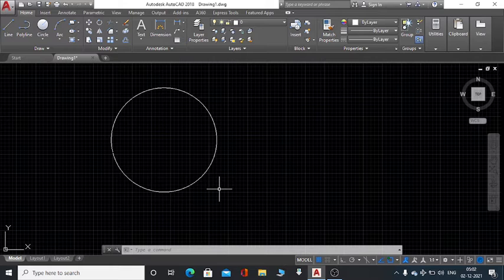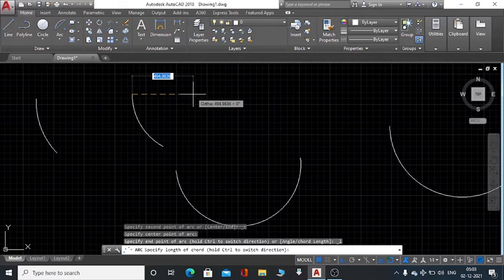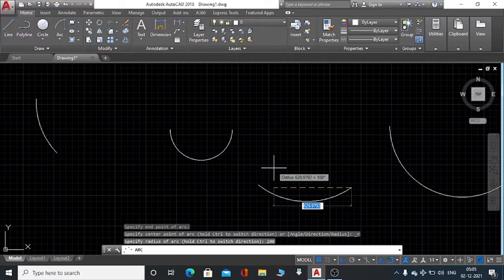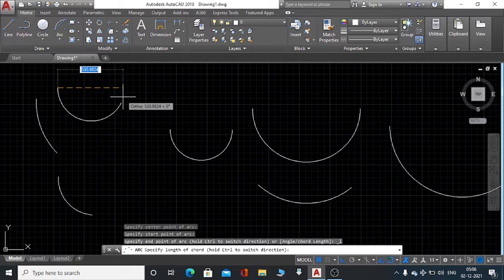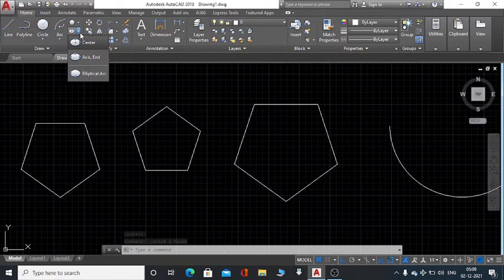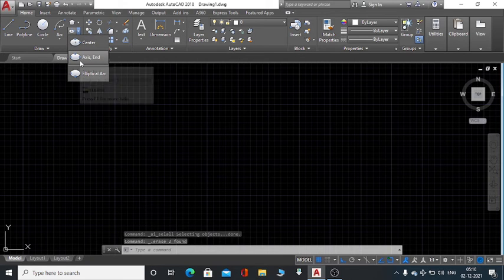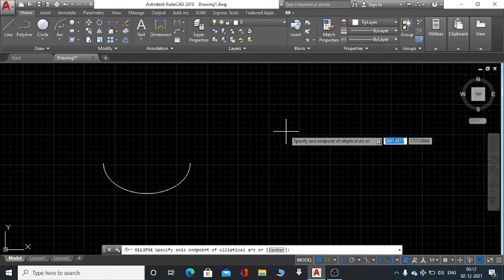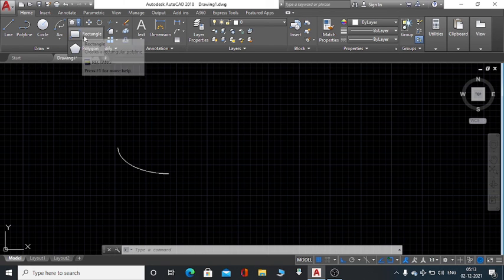Auto Cad series. ( Arc and Ellipse )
Hello friends,
In this video you will how to create arc and ellipse in  autocad.